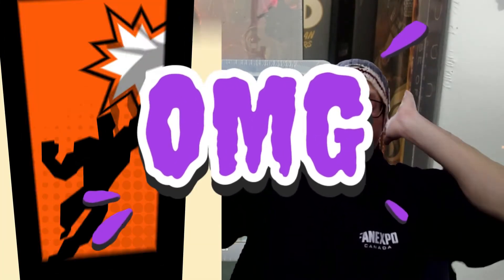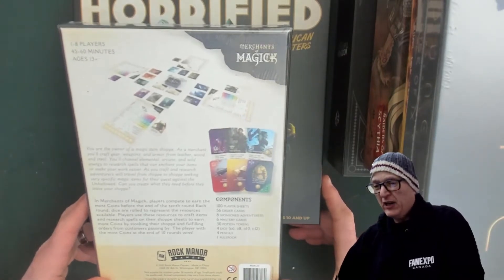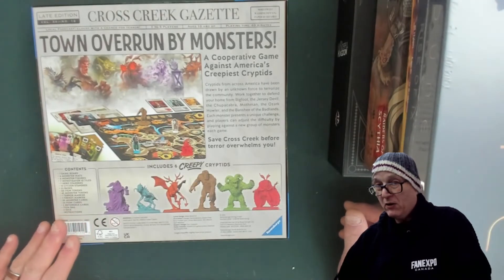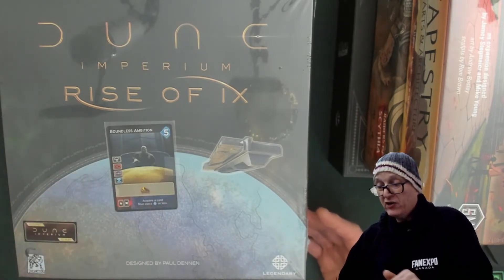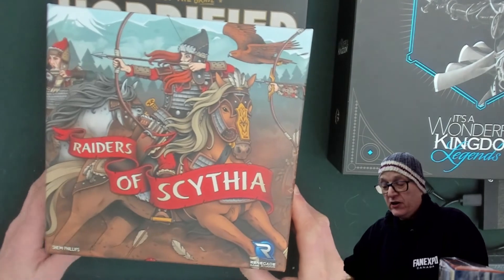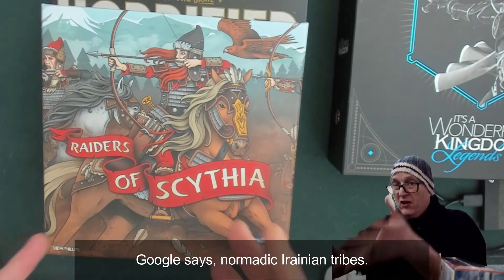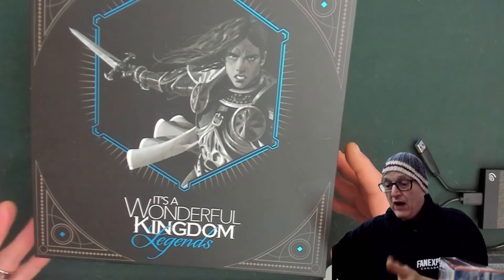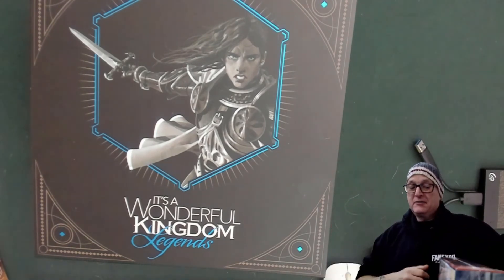North of 60 Gaming OMG what the heck came in recently Feb. 16, 2022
Hi all,

A quick 9 minutes of games that just came recently.

Cheers